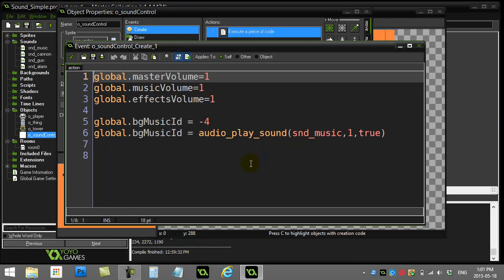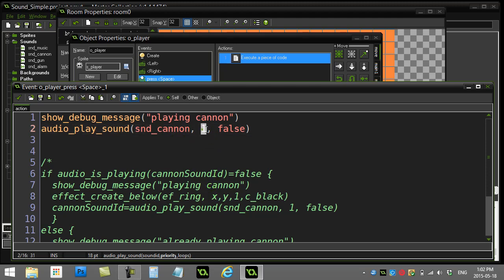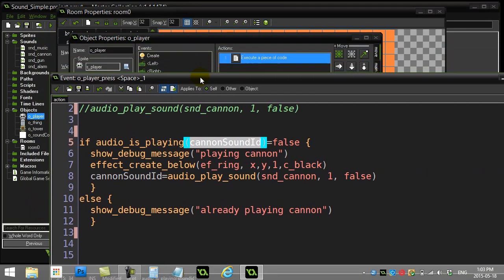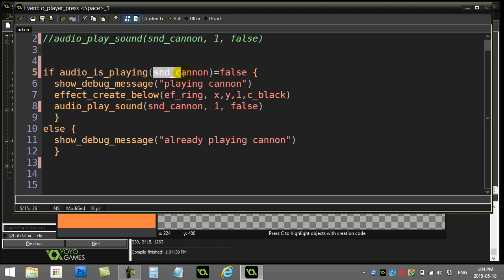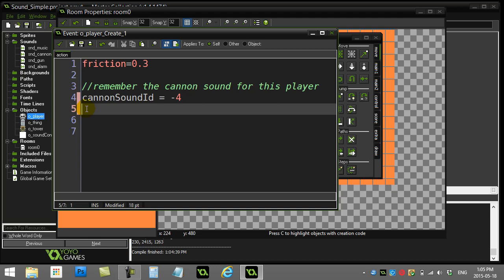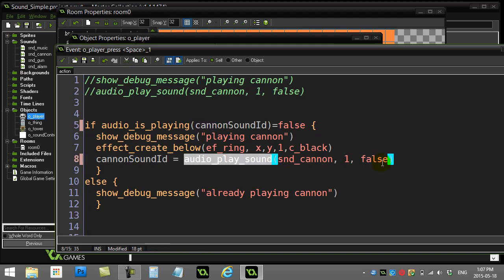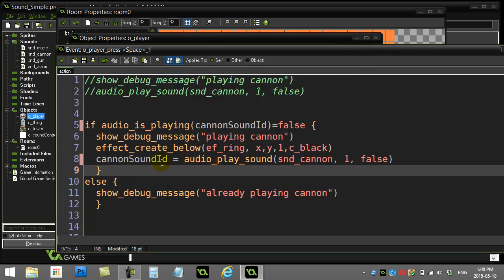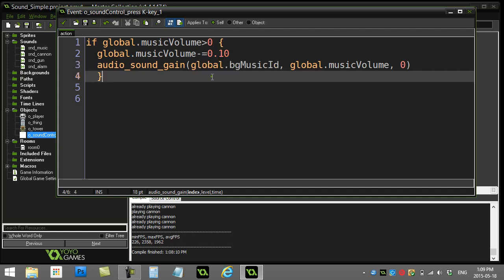GPC 16-01-A (GameMaker Sound Audio Playing)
GameMaker Lesson Tutorial part of free game programming course. for hundreds of tutorials all with completed GameMaker project files.

How to play sounds with the new audio engine and how to check to see if a sound is already playing so you don't 'double play' it.  A must if you know nothing about playing sounds yet.

The first of several videos that introduce you to the several ways to handle sounds in GameMaker.